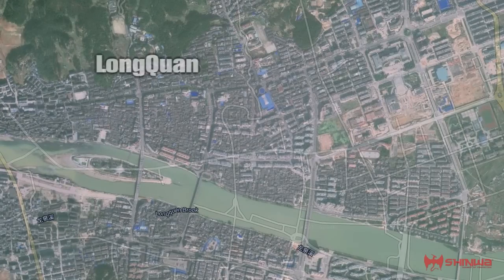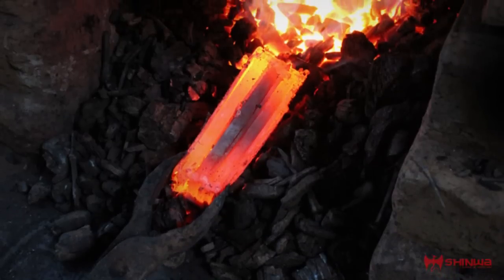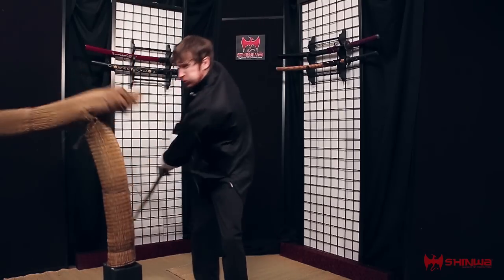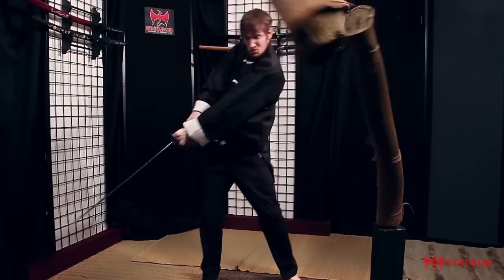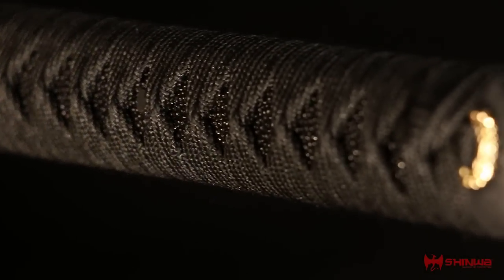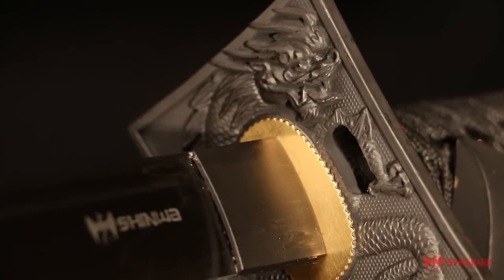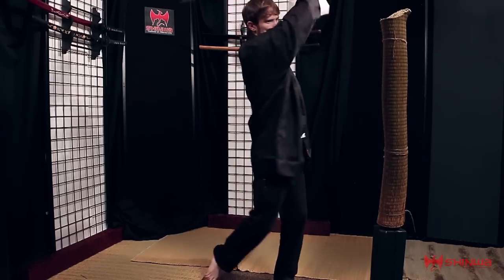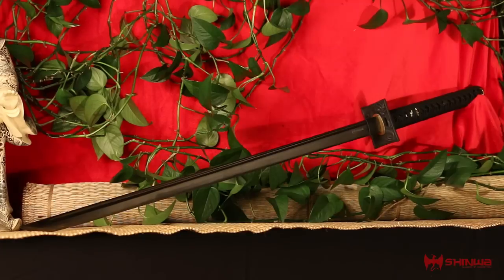Shinwa Black Knight Black Cord Damascus Ninja Katana Sword - $99.98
This excellent sword from Shinwa offers a 28 1/8" blade that has been folded nine times to deliver 1024 layers of outstanding cutting power. Features real Damascus steel with a heat-treated black finish and is built to perform with a razor sharp edge. Measuring 40" overall, this piece features a hardwood handle that is wrapped with genuine ray skin and nylon cord. Includes coordinating hardwood sheath.

28 1/8" Black Damascus blade
1024 layers of Damascus steel excellence
Genuine ray skin wrapped handle
Includes coordinating hardwood scabbard
Powerful full-tang construction
40" overall length

If you are looking for quality, hand-made battle ready katanas that won't cost you an arm and a leg, Shinwa has you covered! Our swords are hand crafted of quality steel in the ancient sword-making city of Longquan. Here, you can see them in action for yourself. All of our demos are done out of the box, and the swords are unaltered. How you see them in our videos are exactly how you will receive them.